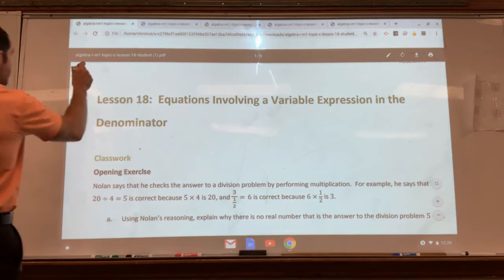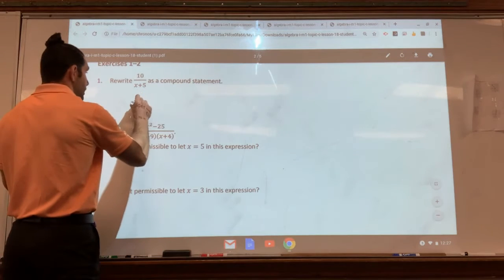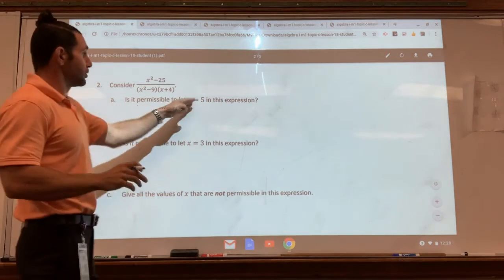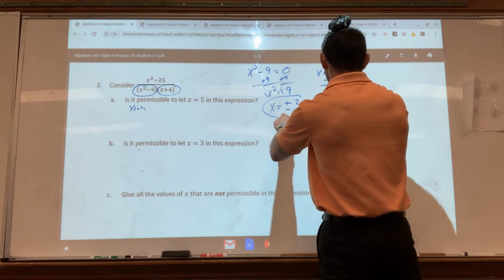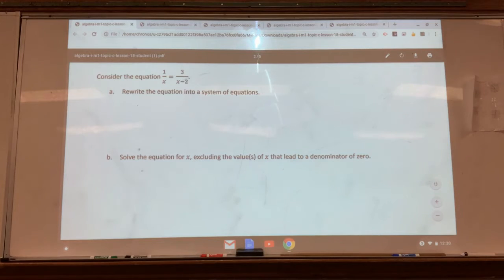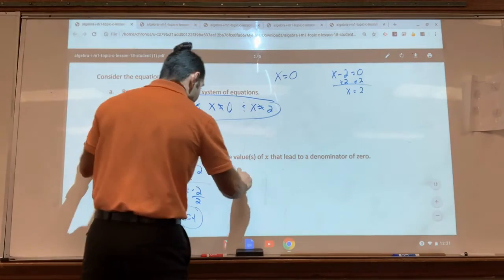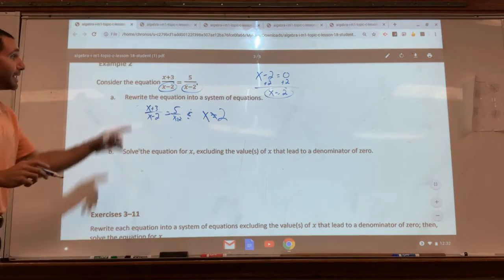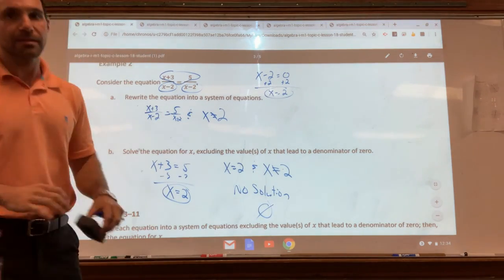Algebra Module 1 Lesson 18: Equations Other Variable Expression Denominators